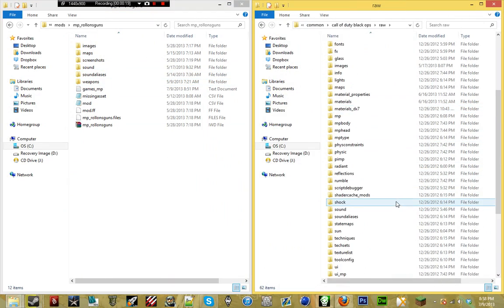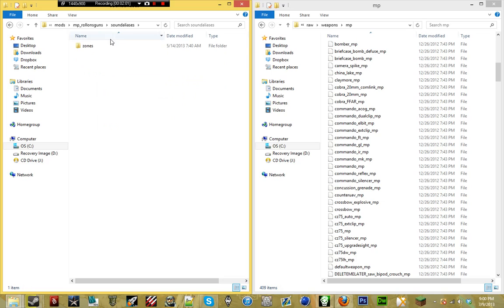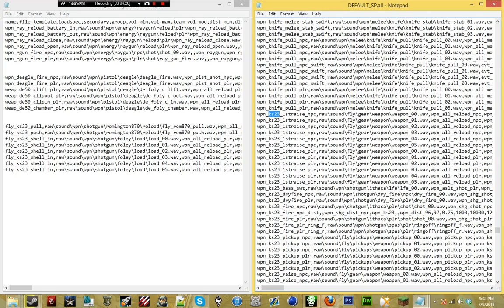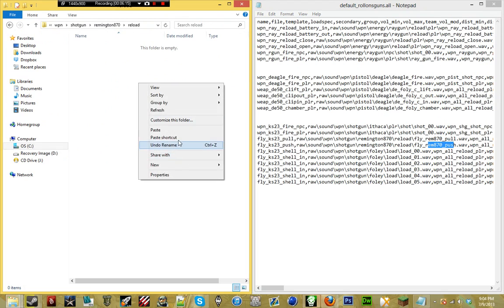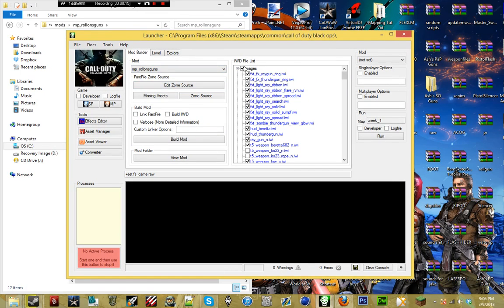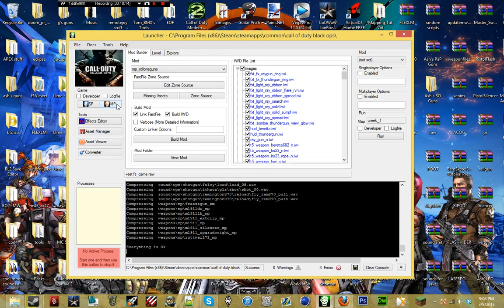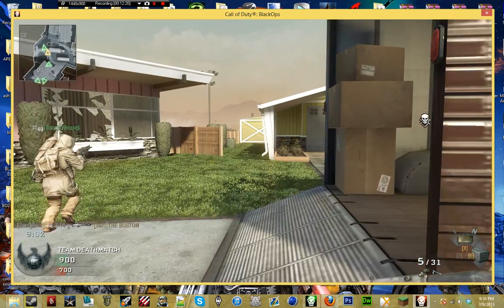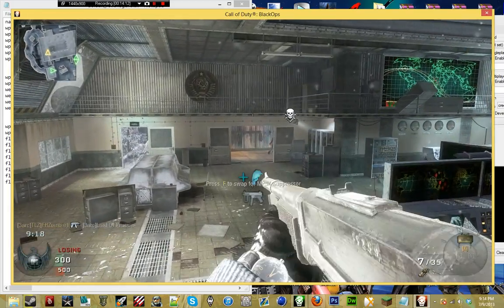How To Get Black Ops SP Sounds into Black Ops MP for a Mod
I end up just showing how to port SP guns into MP, just had to be done, but whatever, shows the main thing I wanted to show you guys. This was a requested tutorial, and I actually would like to hear from you guys what other tutorials you want me to do that are not outrageous and insane. I'm thinking of re-doing my CoD4 gun porting tutorial, not sure when I'll get around to it though.
Link to the soundalias lines you need at the top of each soundalias: